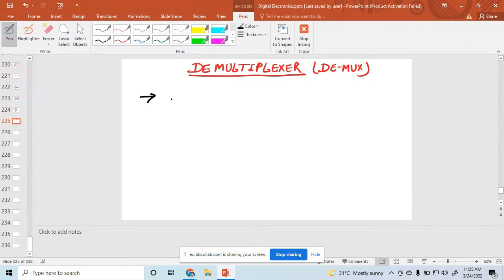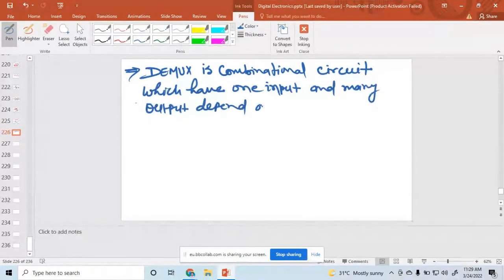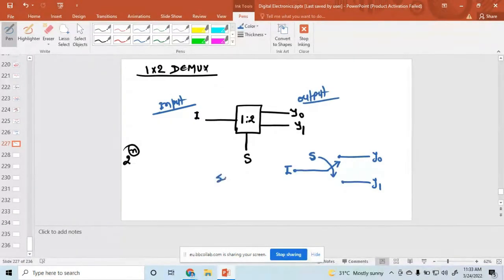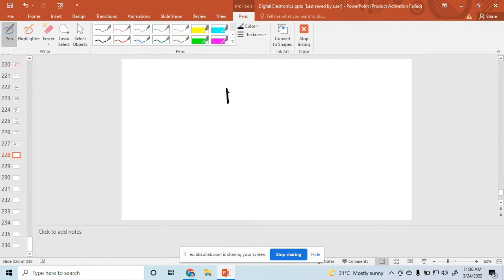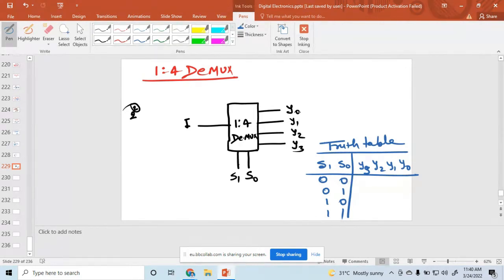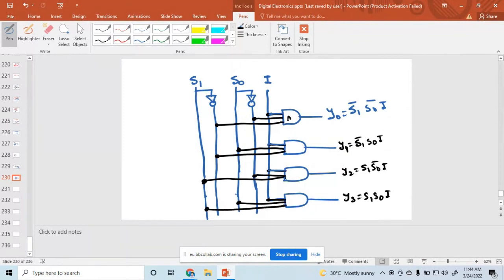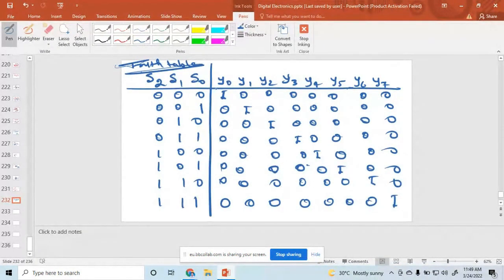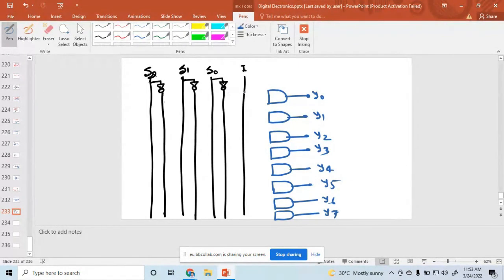Demultiplexer circuits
This video describes the basic concept of Demultiplexer and how to design a half and full adder using Demultiplexer (DEMUX).